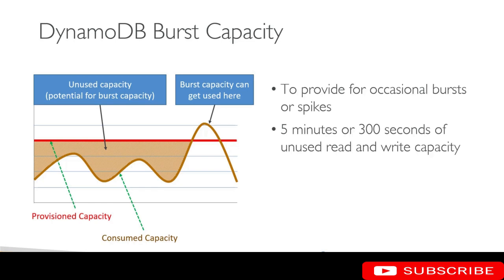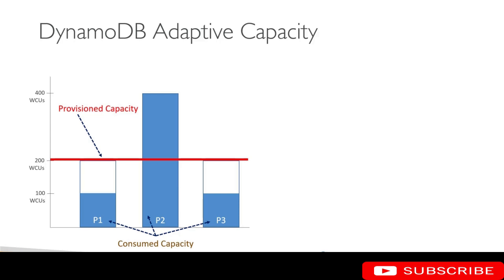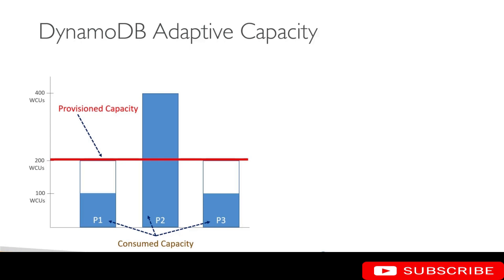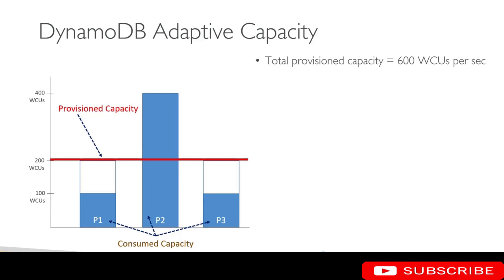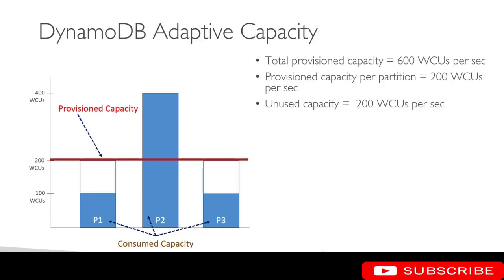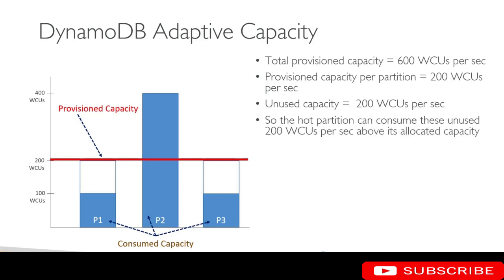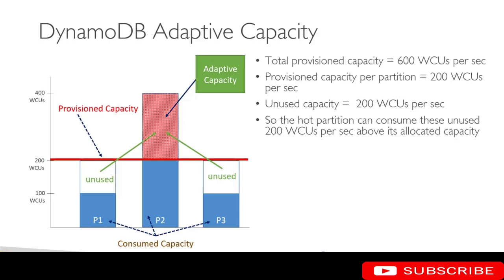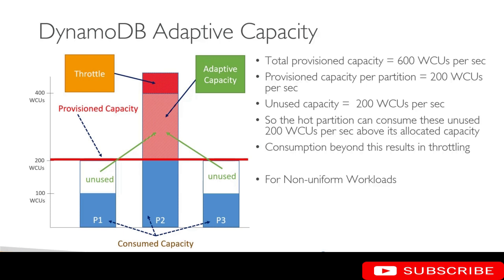DynamoDB Burst Capacity - Adaptive Capacity - Amazon AWS Certified Database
Now, when you use provision capacity, you might run the risk of throttling errors if you consume more capacity than what you have provisioned.